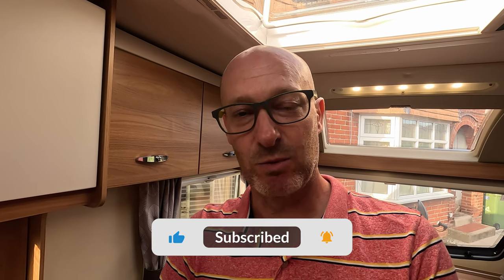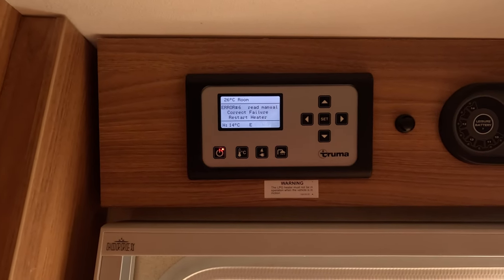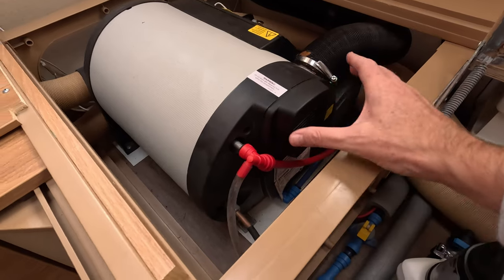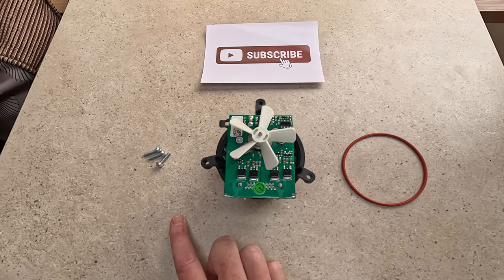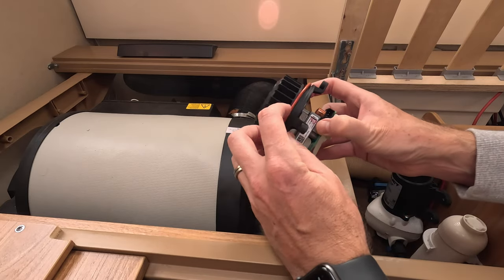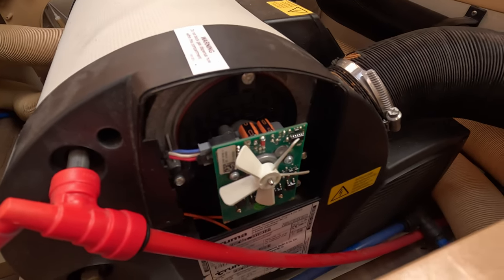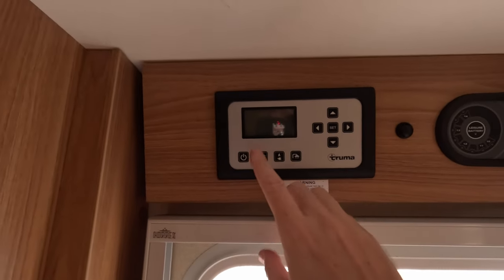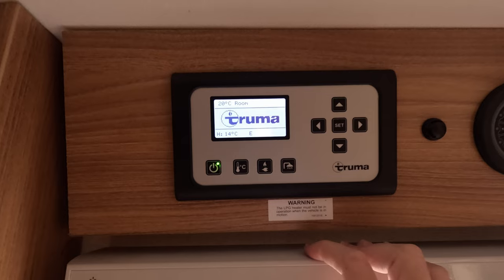How To Fix Error Code 6 On The Truma Combi Boiler, Don't Get Caught Out! 🛠️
Is your Caravan Truma Combi showing Error 6, leaving you in the cold on your camping trips? Don't worry, we've got you covered! In this step-by-step video tutorial, we'll guide you through the process of diagnosing and repairing Error 6 on your Truma Combi heating system, so you can enjoy cosy and warm adventures again.

Whether you're an experienced DIY enthusiast or a beginner, our easy-to-follow guide will help you get your Truma Combi heating system back in action. Save money on costly repairs and get back to enjoying the great outdoors in comfort.

Truma (UK) Ltd, Technical Support, 2000 Park Lane, Dove Valley Park, Foston, Derbyshire England, DE65 5BG.

00:00 Introduction
01:00 Error 6 Fault
02:50 Removing Fan Unit
03:52 New Fan Unit Being Installed
07:39 Testing Heating System
08:57 Advice
10:15 Conclusion

Parts List
Truma Combi Air Combustion Fan - Part Number 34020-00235
Compressed Air